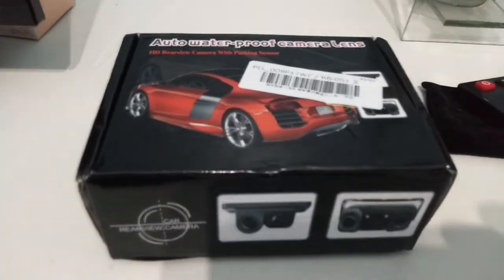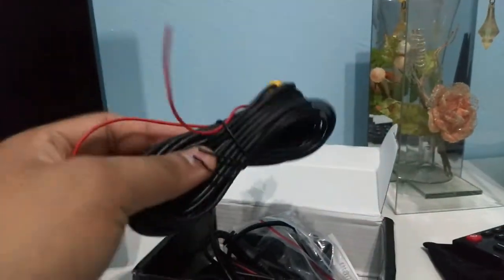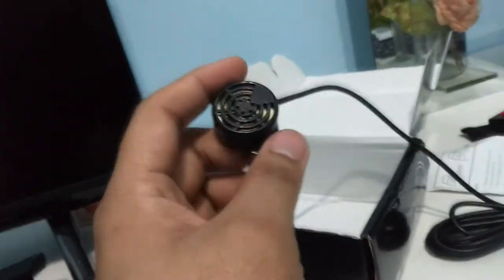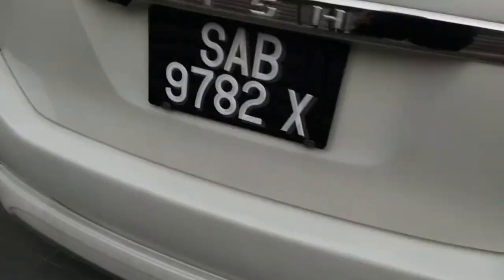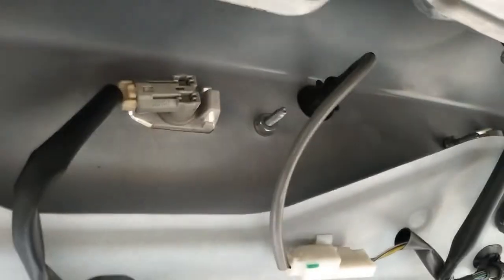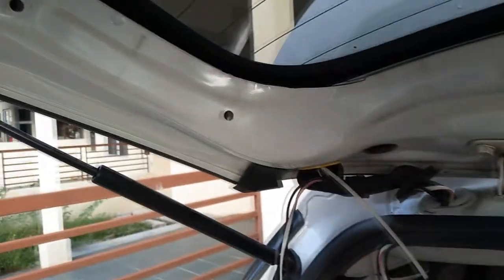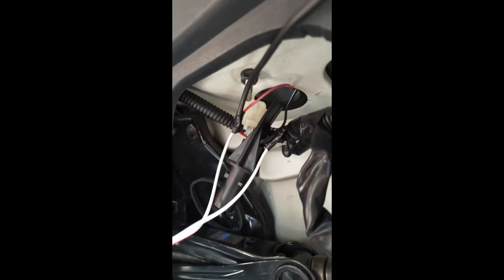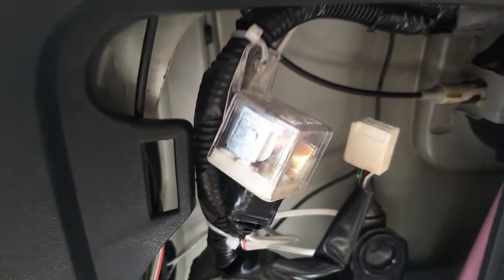Backup Camera With Reverse Sensor| Installation video + Tips and Tricks for MPV cars installation.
My Toyota wish has no reverse sensor  and the factory existing camera in not functioning after replacement of the car HU has been made. I bought a super cheap 2in1 camera + reverse sensor from Lazada that cost around 10$. Hows the result? come and let see the video till the end.

Toyota Wish saya tidak mempunyai reverse sensor dan kamera asal dari kilang tidak berfungsi selepas penggantian Mutimedia receiver telah dibuat. Saya telah membeli kamera 2 dalam 1 kamera + reverse sensor murah dari Lazada yang berharga sekitar 10 $. @RM40+  maacam mana hasilnya? mari lihat video sampai habis. Sila langgan channel saya kerana bermanfaat untuk peminat kereta dan iyanya percuma.